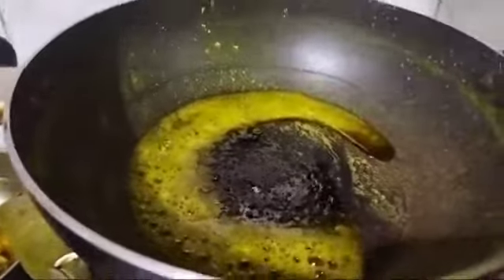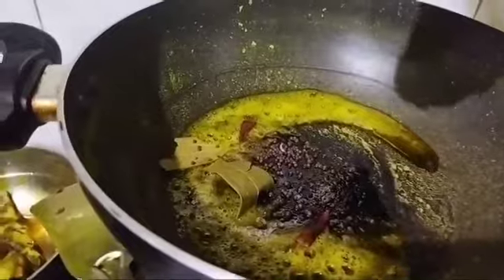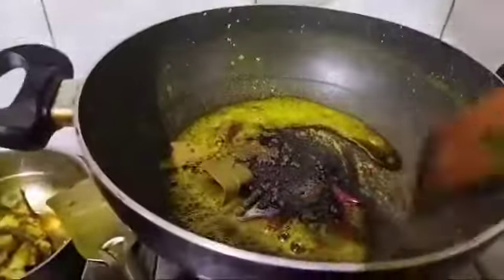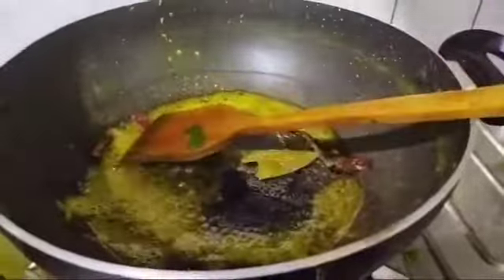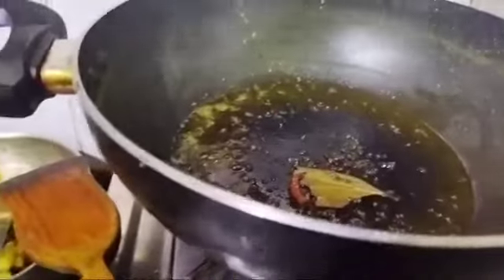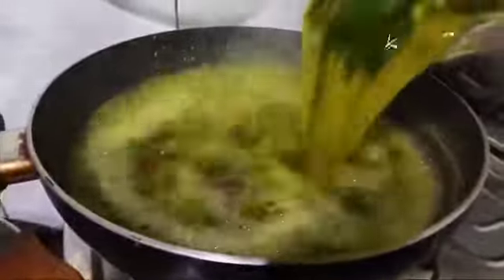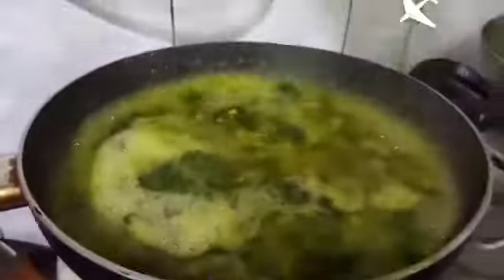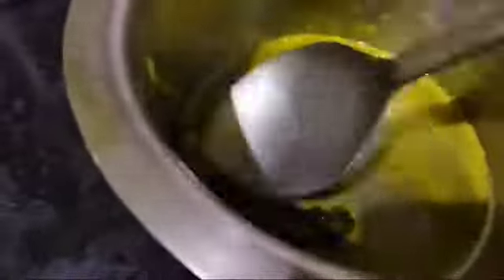দেখে নিন পাট পাতা দিয়ে কি রান্না করলাম আপনাদের সাথে শেয়ার করলাম।।।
খুব সুন্দর একটা রেসিপি।।। খুব অল্প সময়ে হয়ে যায়।।। খেতে দারুন লাগবে।।।।